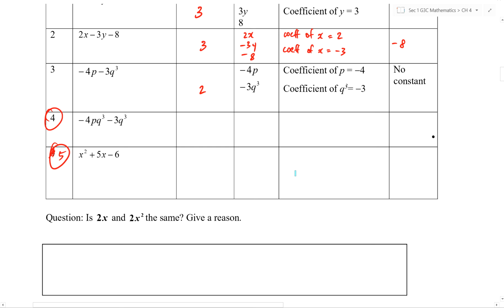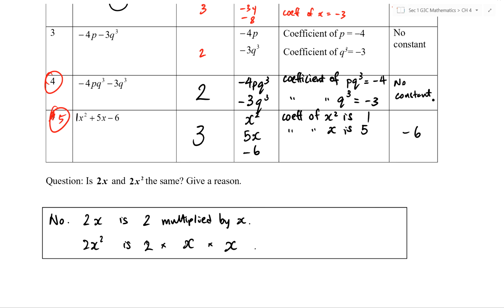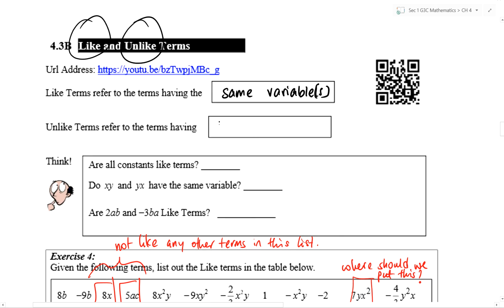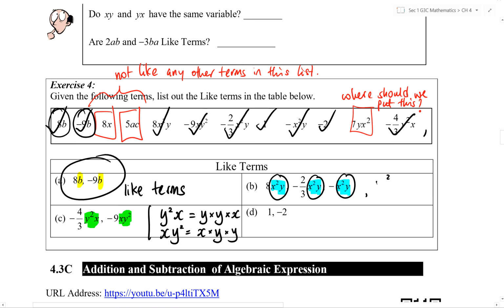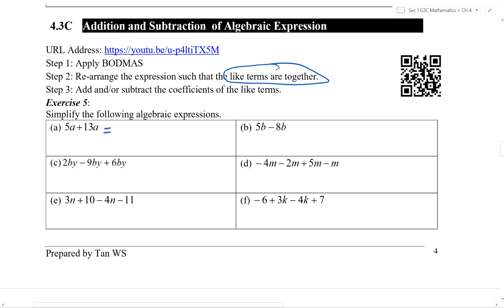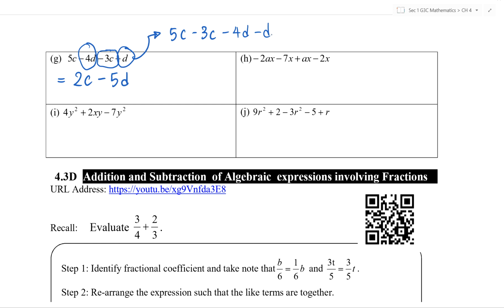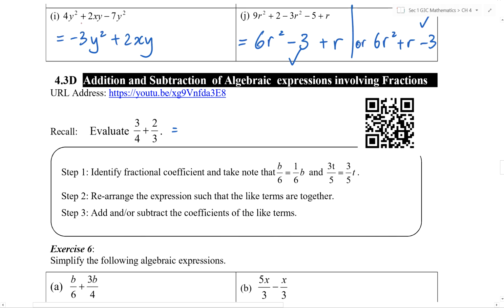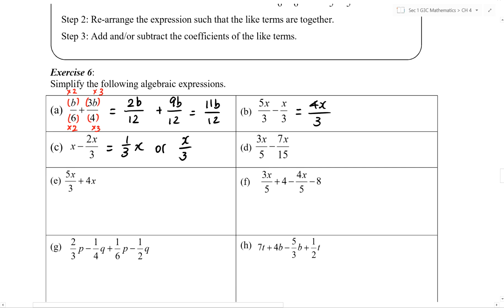Ch 4 Part 3 (27 Feb 2020)